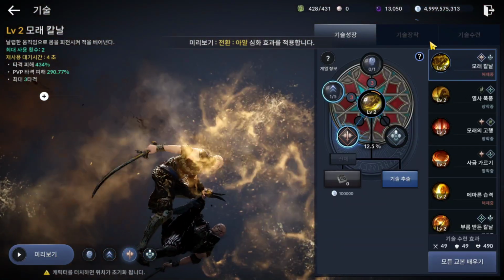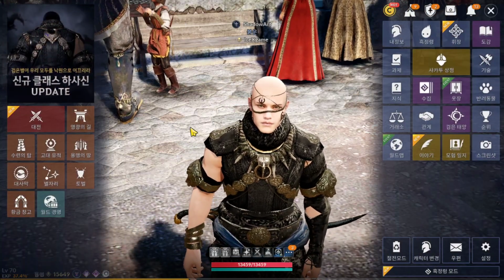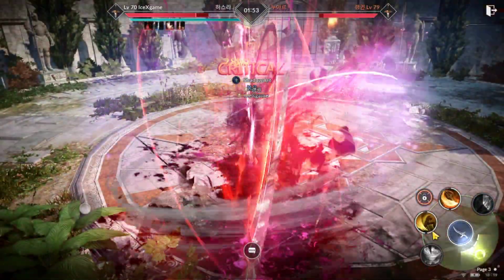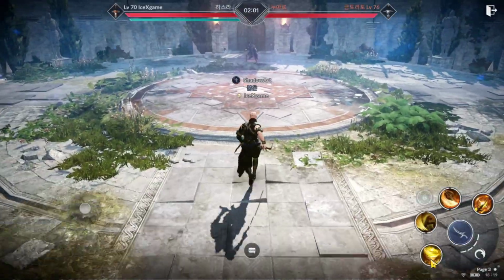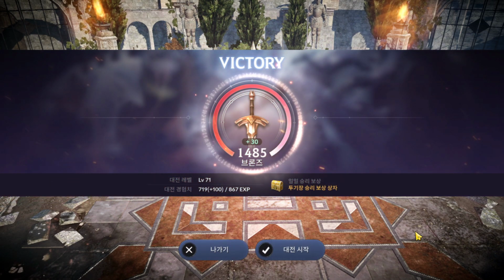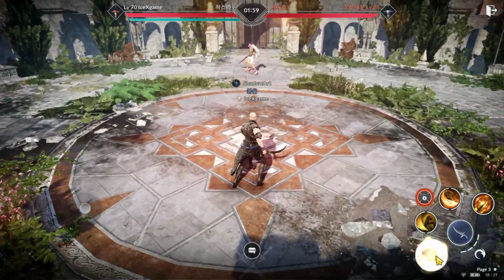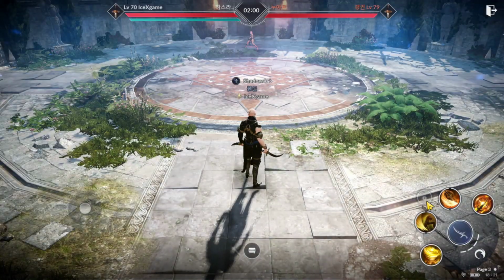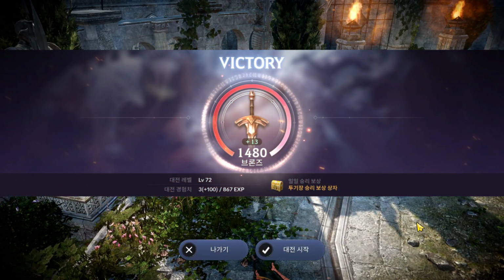Black Desert Mobile HaShaShin PvP Reviews & PlayStyle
Also Good on Close & Mid Range Combat

Play Style
- Perfect for Counter Attack ( Def Style )
- HIT & RUN for Melee
- For Range Class enemy ( Need to Use Rush Skill to Lock Enemy )

For Node & Siege War
Def & Attack Long Dps Mode - Can use 2 Range Skill with Distance Combat
Open Mode - Use Sand Rush Skill to Middle of Enemy & Spam Aoe or Jump Knock Down Skill Etc